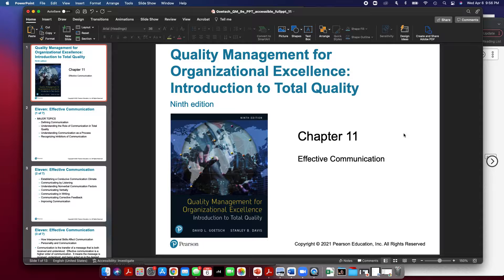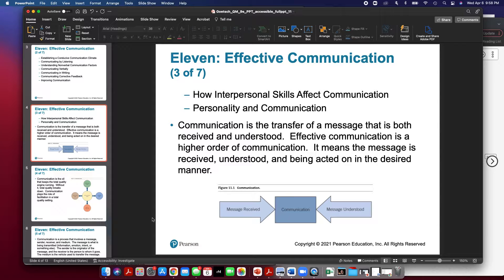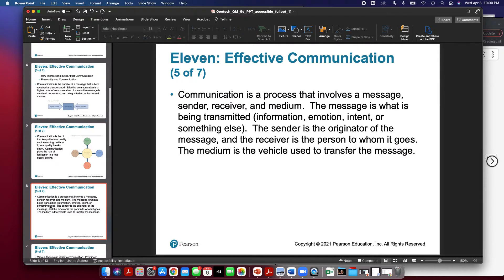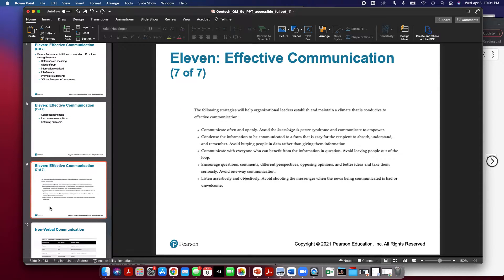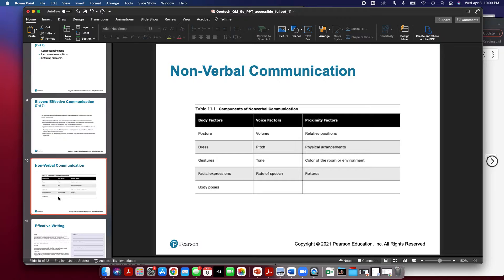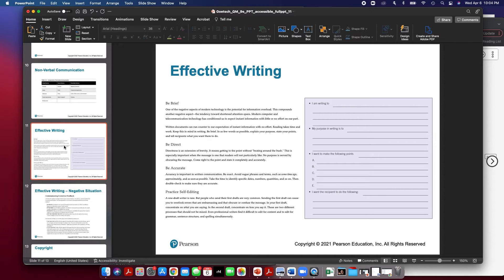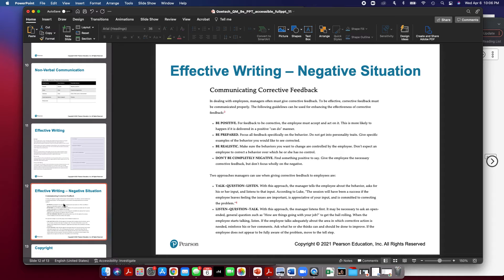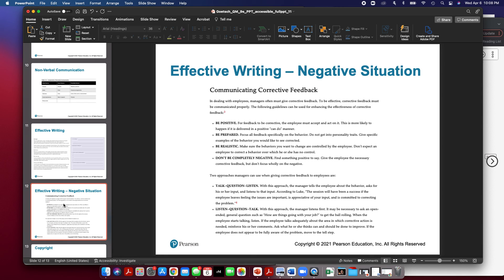Chapter Eleven - Effective Communication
Of all the many skills needed by managers in today's business place, communication skills are the most important.

In today's age of online platforms, proper communication is essential to business. Communication is fundamental to leadership, decision making, problem solving, teamwork, training, employee involvement, ethics and all other areas of concern to managers.